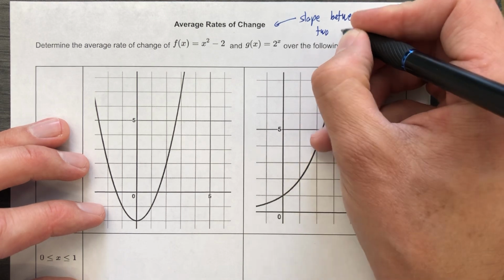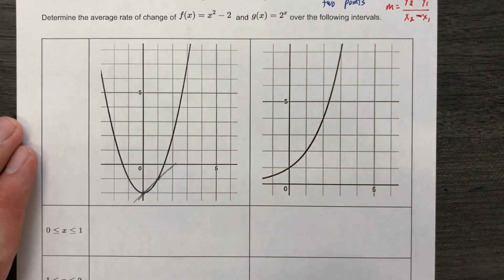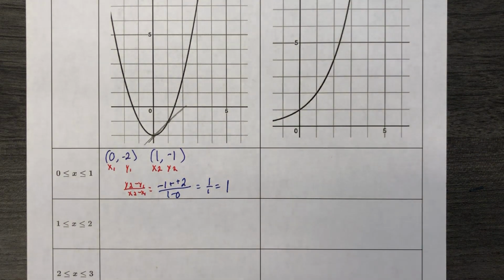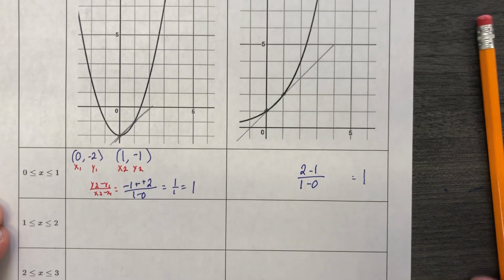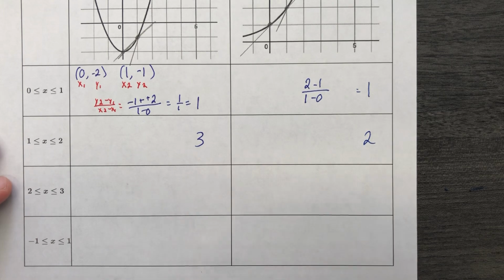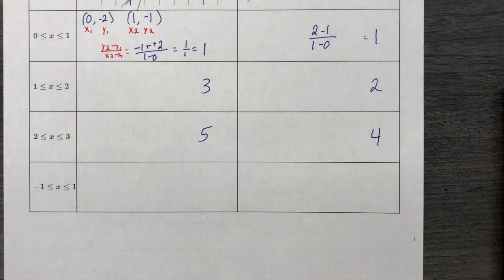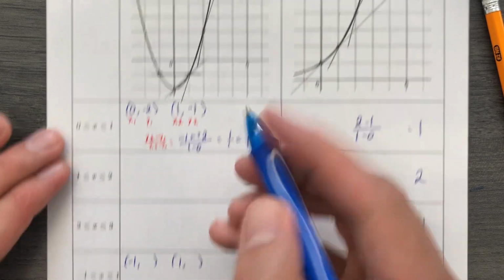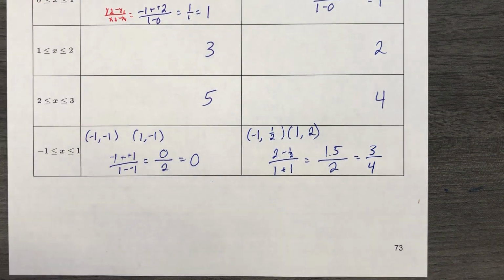Average Rates of Change, Part 1